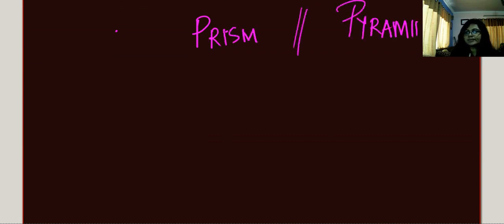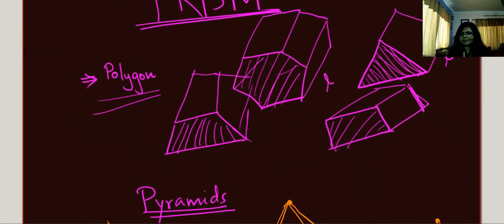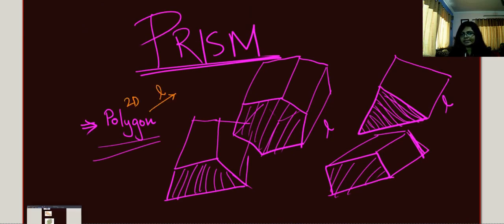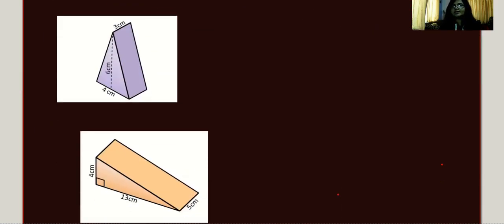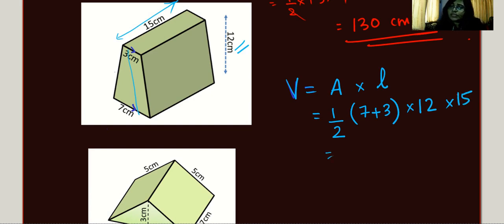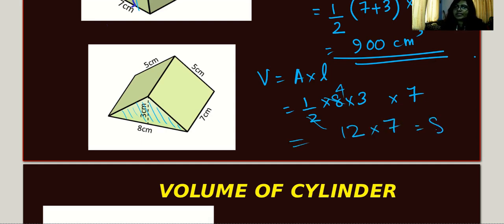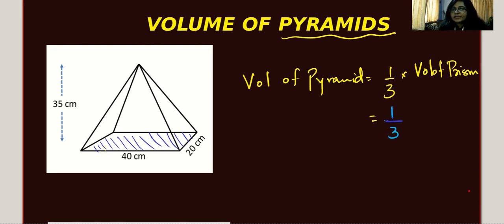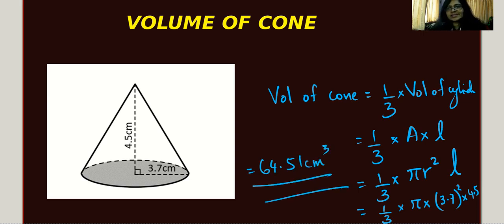S.E.E Math Lesson 1 : Volume of PRISM PYRAMIDS CYLINDER & CONE : Learn Math with L OGIC Series